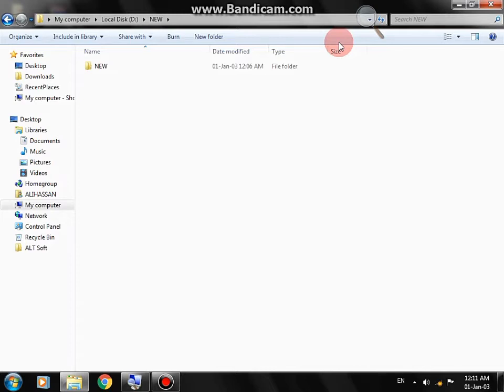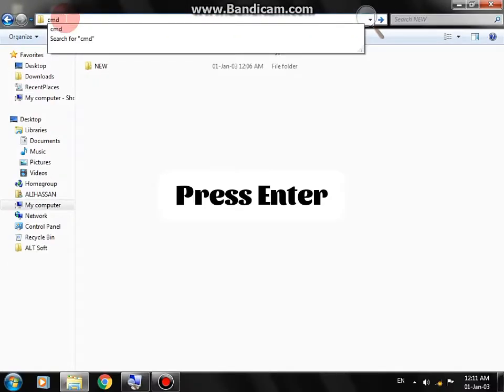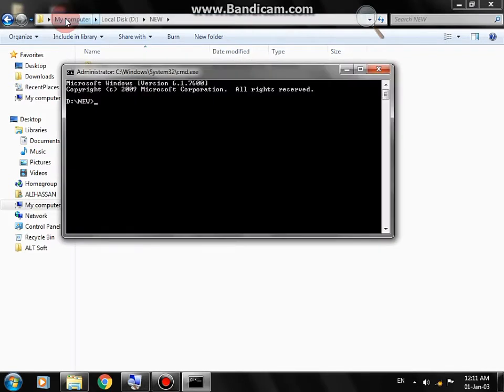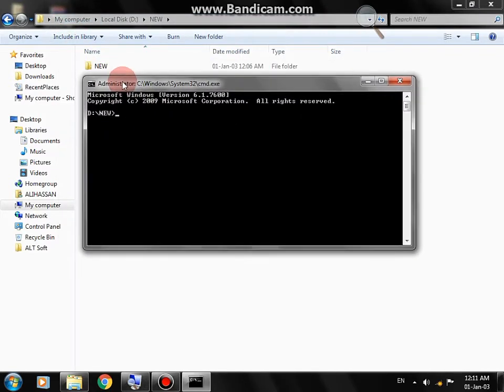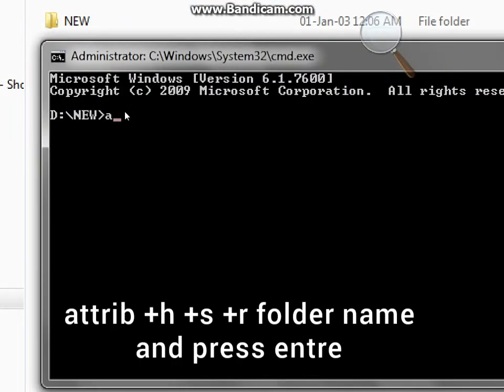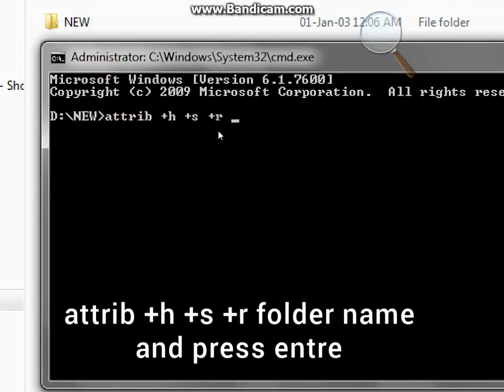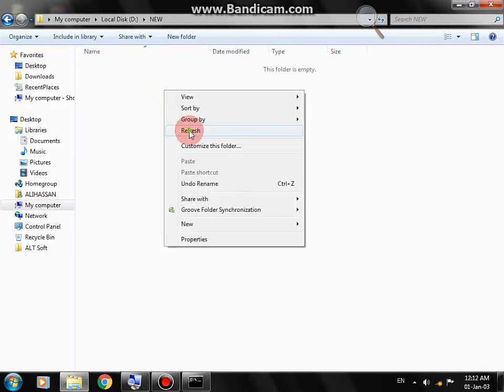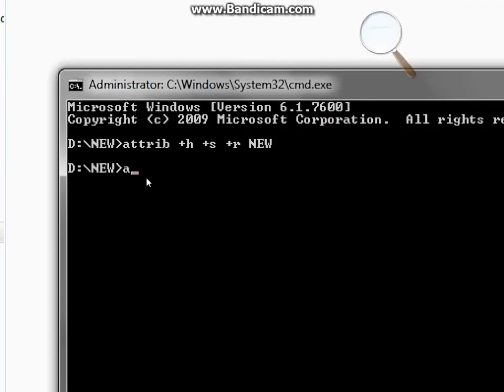How to : hide folder | How to hide PC folder | How to hide folder using cmd | hide folder in win 10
In this video,I showed you, how to hide folders by using simple commands in cmd
In this way you can hide your private folders and data,so no one can delete or use it